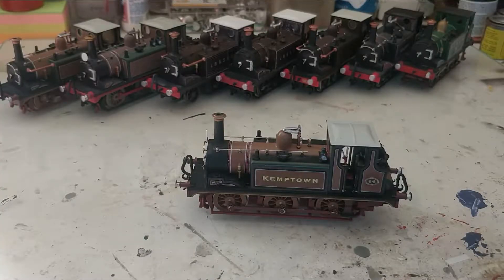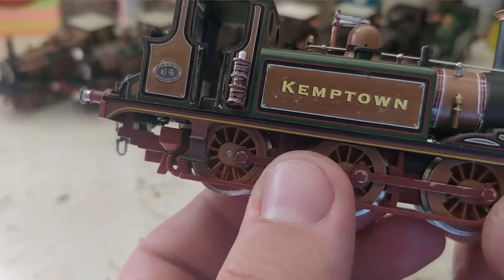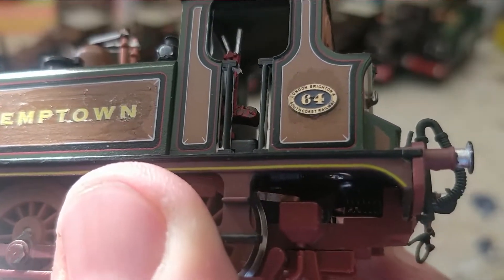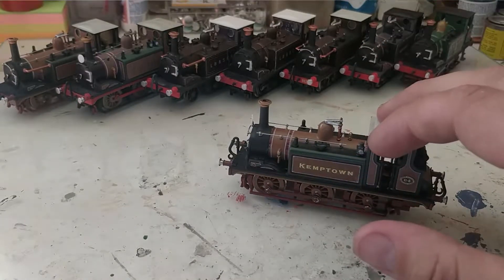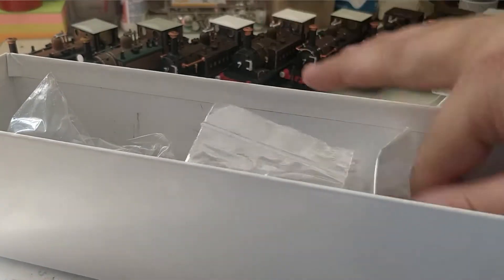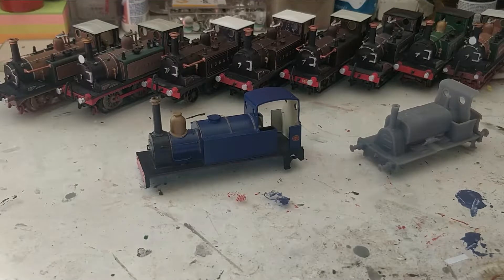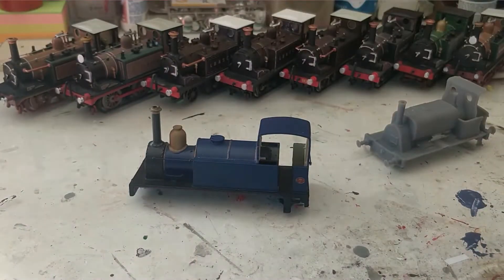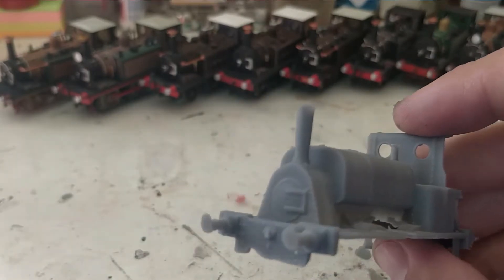Let's Build! Review - Episode 15 LB&SCR A1 Terrier part 2 and new project reveal - 7th July 2019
A look back at the livestream from the 7th July 2019, where we continued working on detailing and renaming an old tooling Dapol Terrier, to show that these models can still be made to look good, despite their inaccuracies.